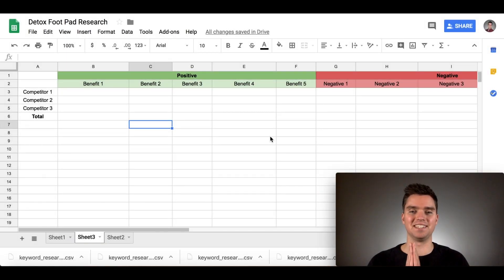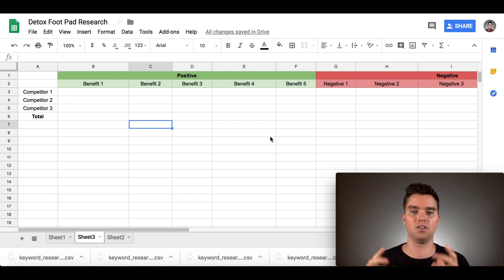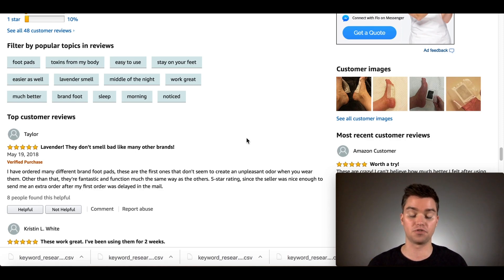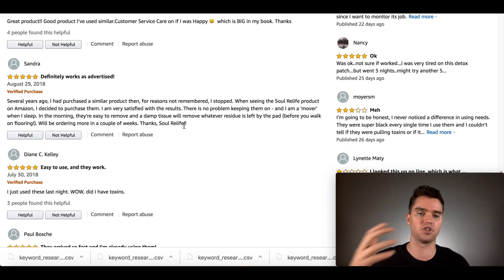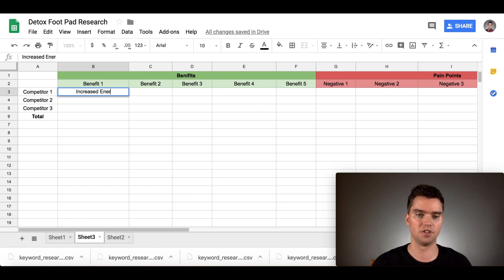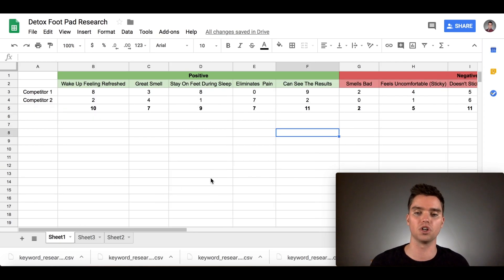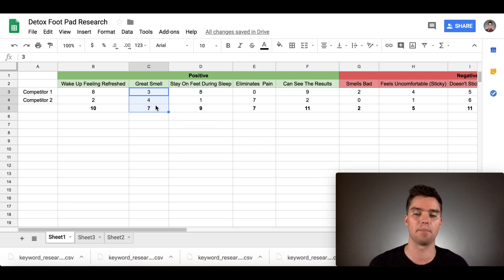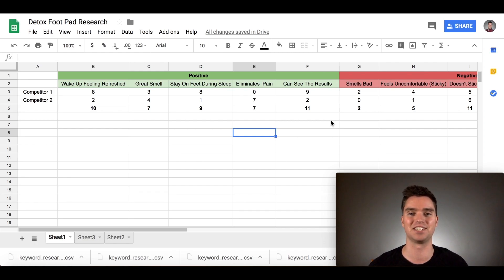Product Differentiation - Crush Your Competition Using Their OWN (FREE) Data!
I'll show you how to differentiate your Amazon FBA product by reading your future customer's minds and CRUSH your competition! Don't believe me? Check it out.